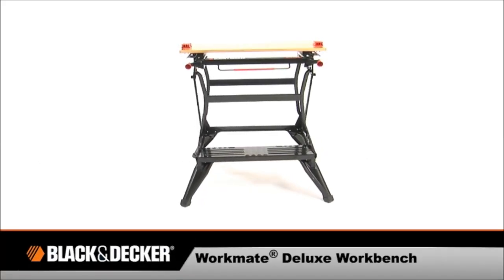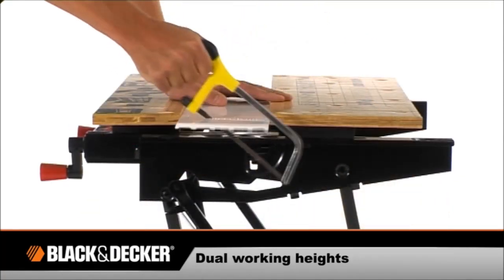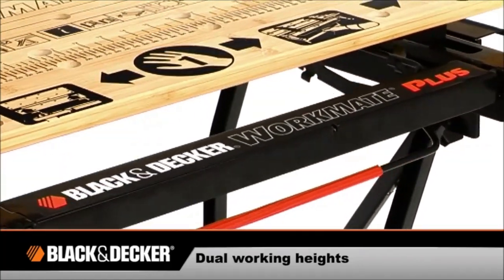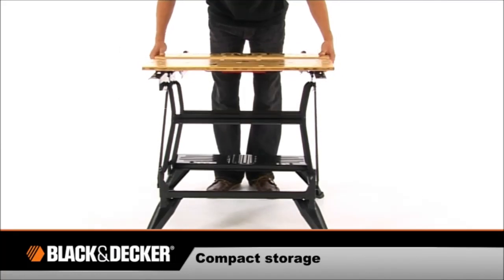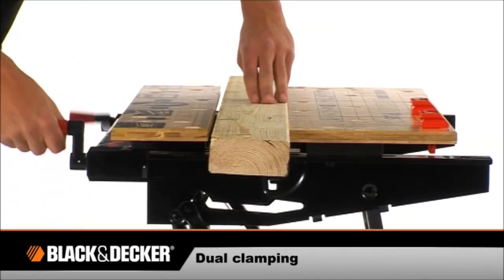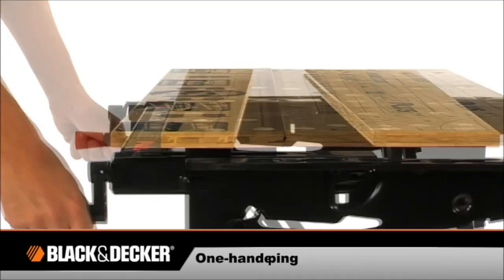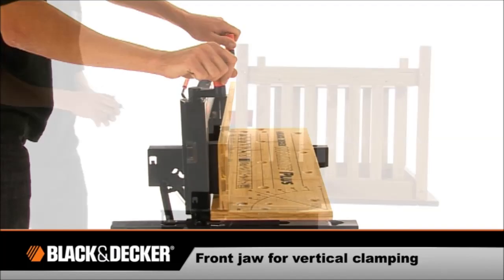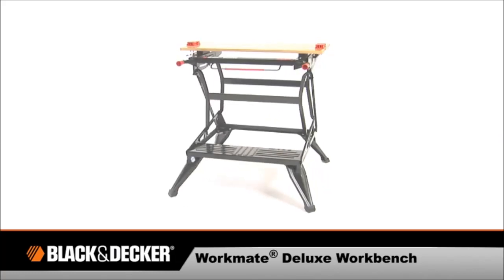Black & Decker Workmate Deluxe WM825 Available @ UKToolbox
The Black & Decker WM825 is a versatile one handed clamping system. It will take up to 250kg's and can clamp odd shaped objects & be used as a workbench, bench tool stand or a sawhorse!